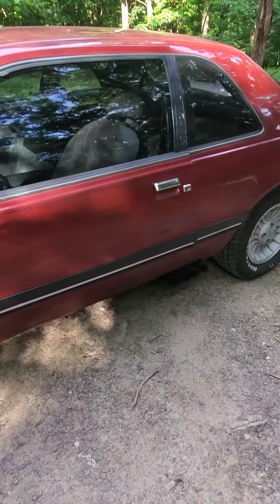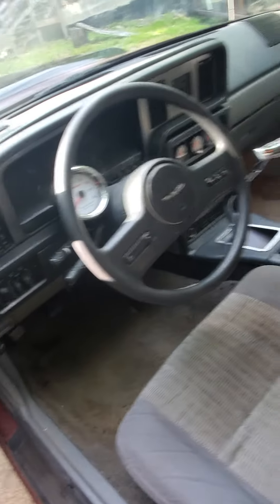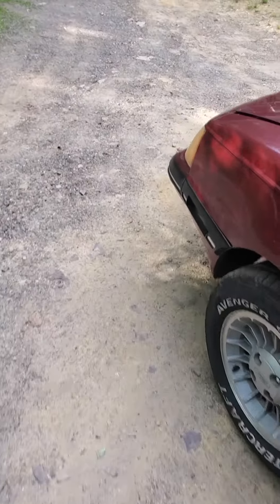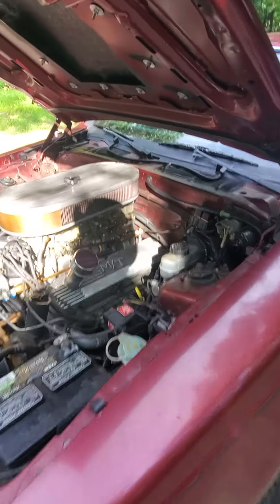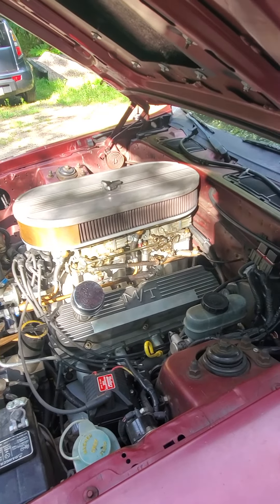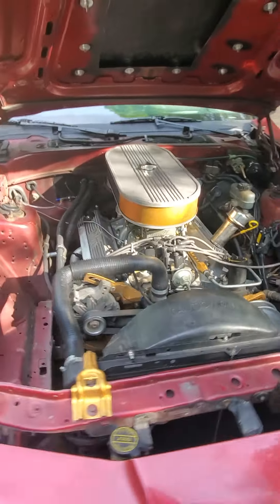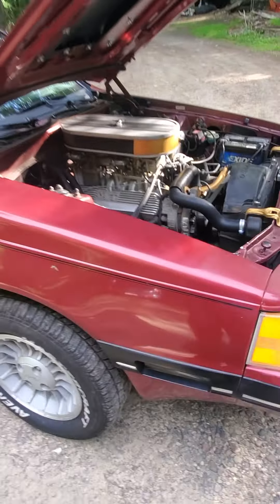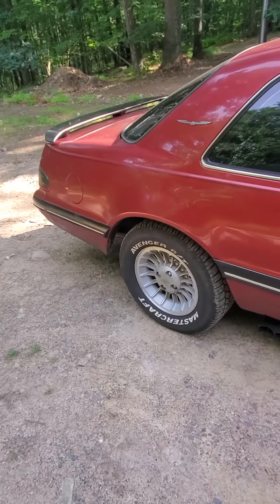1988 Ford Thunderbird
1988 Ford Thunderbird (Kasino) into and walk around